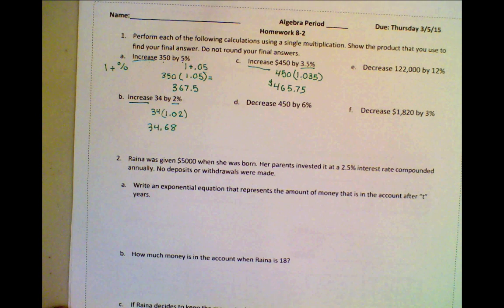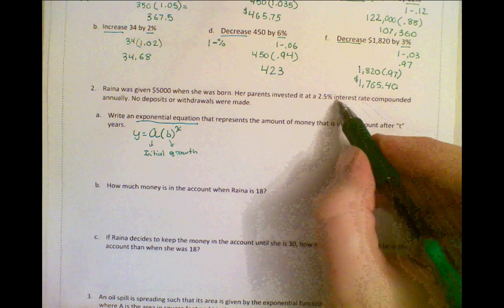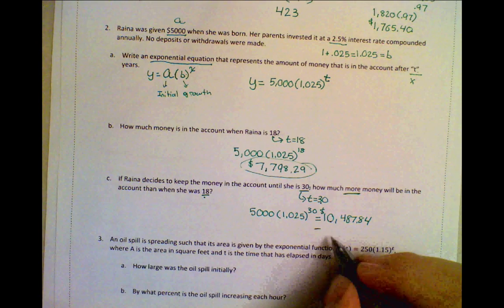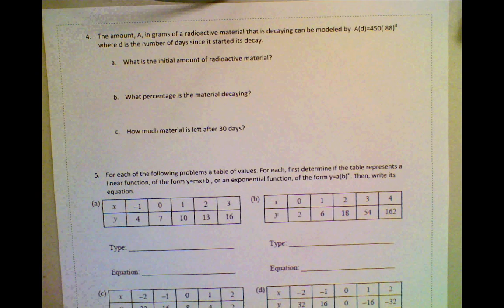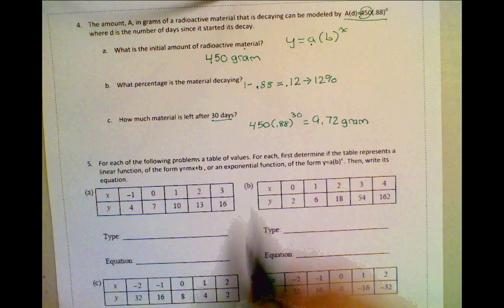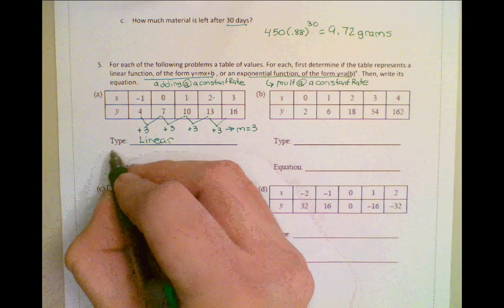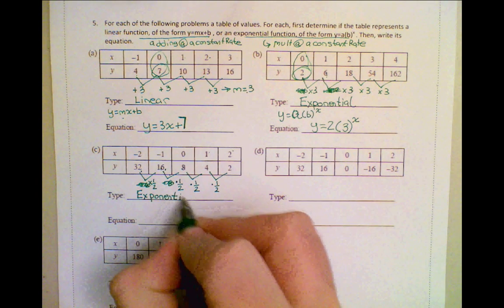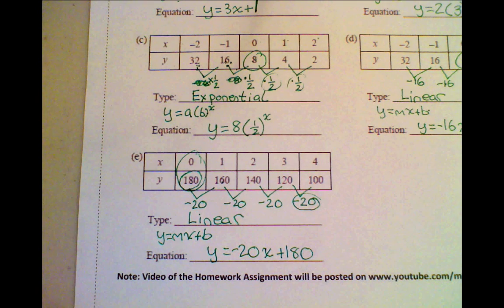8 2 Homework